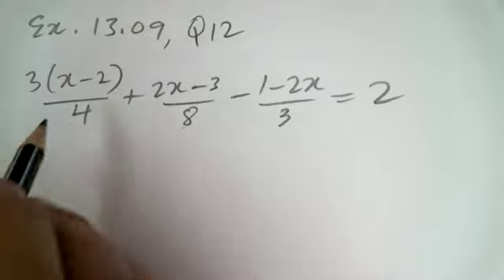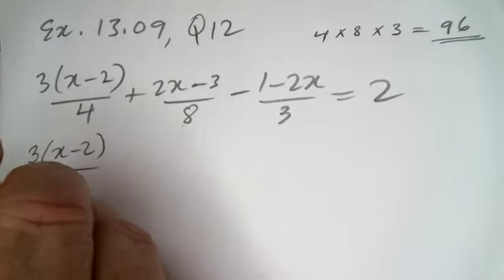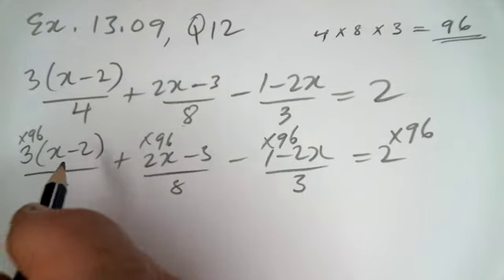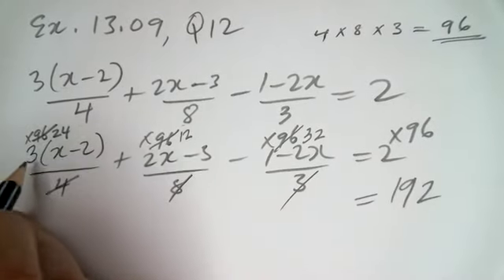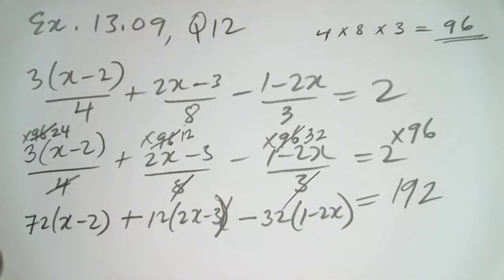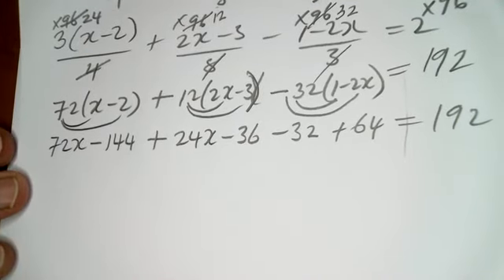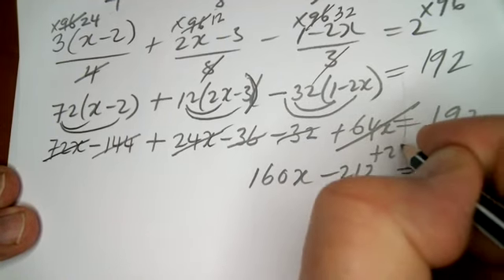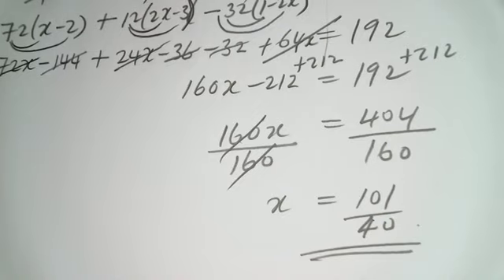Theta Ex 13 09 Q12 version 1